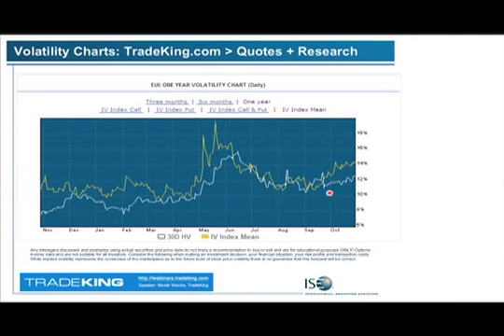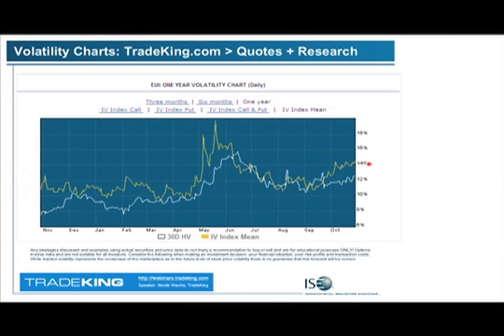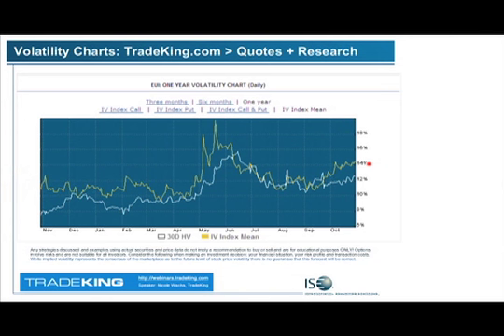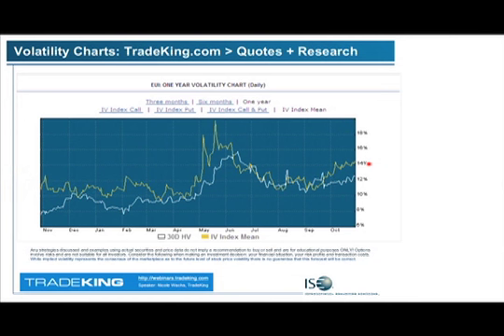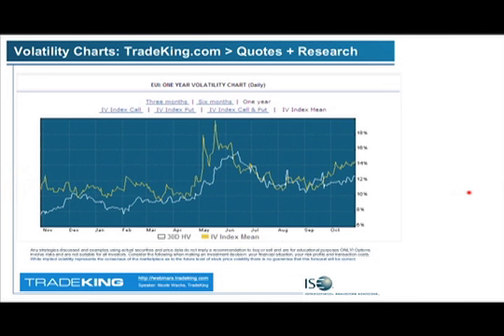Pt 7, Nicole Wachs: Condors vs. Butterflies, Part 1 - Is there an "Ideal" Strategy for FX Options?